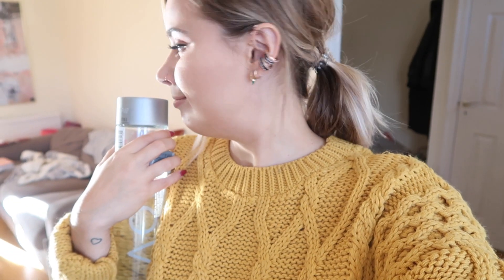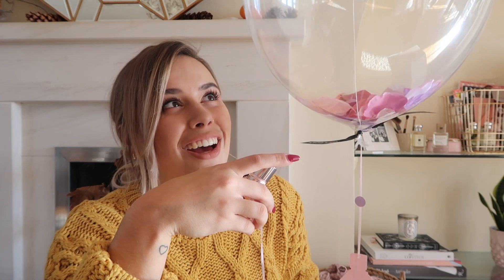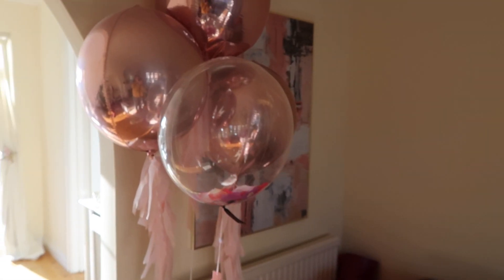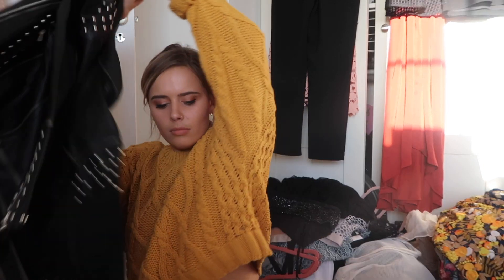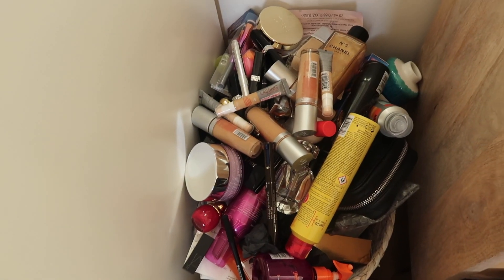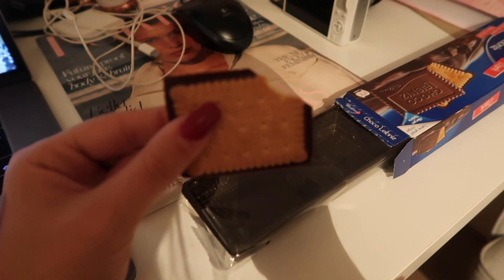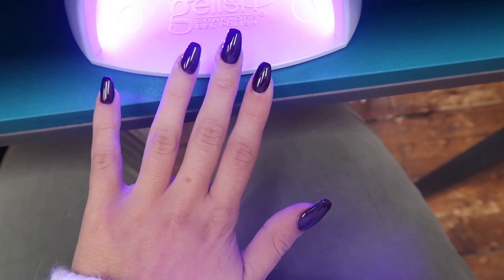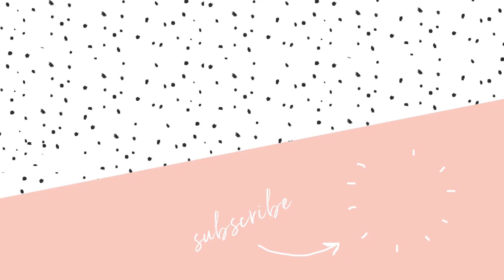Unboxing & Organising My Post! | Hello October Vlogtober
Unboxing and organising my post - everything from beauty deliveries to my Topshop order!

- LINKS -

TOPSHOP HAUL
PINK HEELS

- F.A.Q -